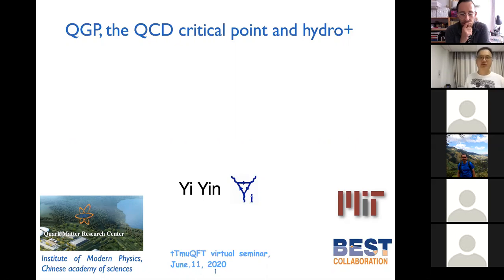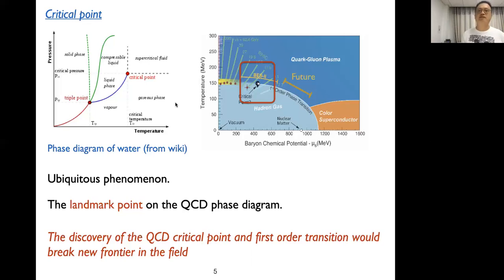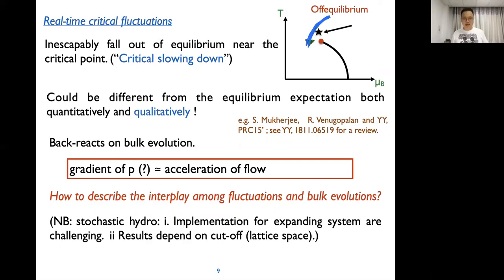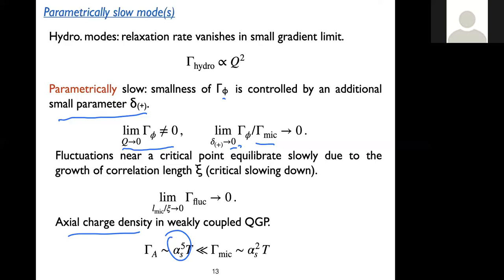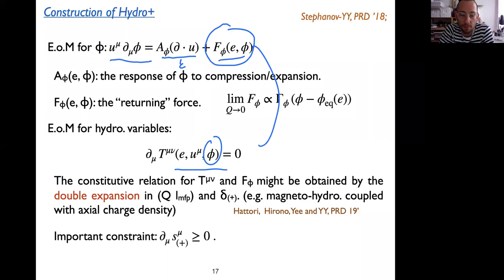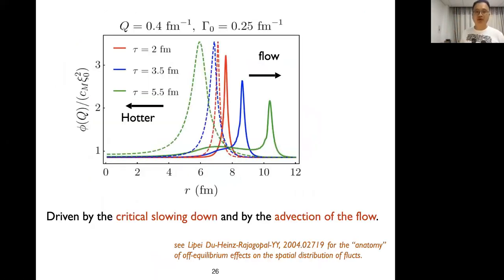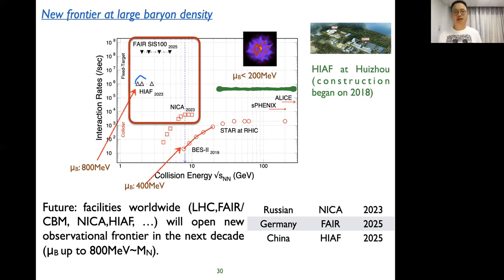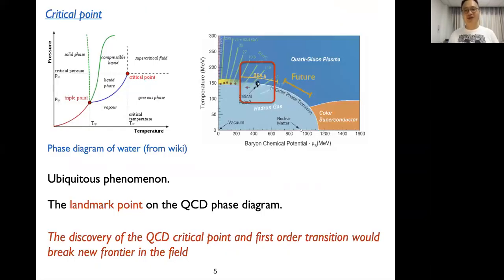tTmuQFT Virtual Seminar: Yi Yin "Quark-gluon plasma, the QCD critical point and Hydro+"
Heavy-ion collisions at RHIC and LHC produce quark-gluon plasma (QGP) whose bulk evolution is well described by relativistic hydrodynamics. However, to further explore the properties of QGP and the phase diagram of QCD, one typically has to go beyond this hydrodynamic paradigm. In this talk, Yi Yin (Quark Matter Research Center) presents the development of a general dynamic framework which couples slow non-hydro modes with hydro modes, namely Hydro+. Yi Yin demonstrates the application of Hydro+ to describe off-equilibrium dynamics near the conjectured QCD critical point. He also briefly reports on recent attempts to explore the dynamic properties of QGP in the non-hydrodynamic yet non-perturbative regime.

The seminar is part of an online series on t-, T- & mu-dependence in Quantum Field Theory (tTmuQFT). For more details, and schedule of upcoming talks,  visit the the series' homepage: tTmuQFTseminar.org.

This talk was recorded on June 11, 2020 at the Albert Einstein Institute in Potsdam-Golm.